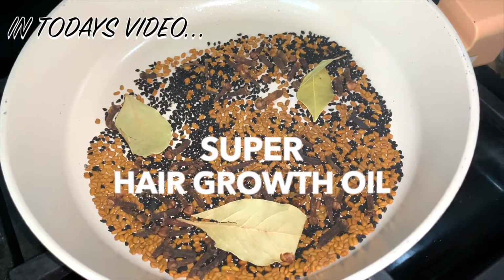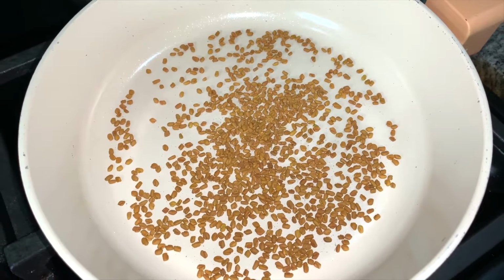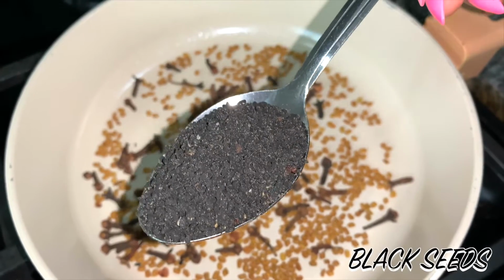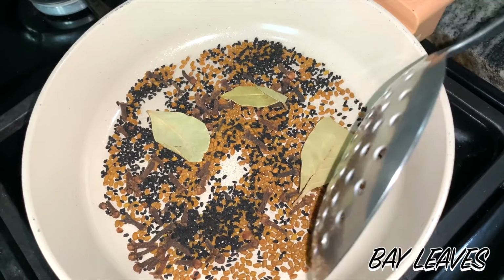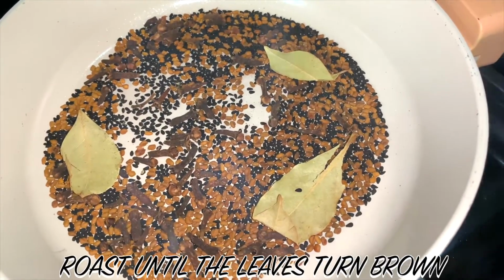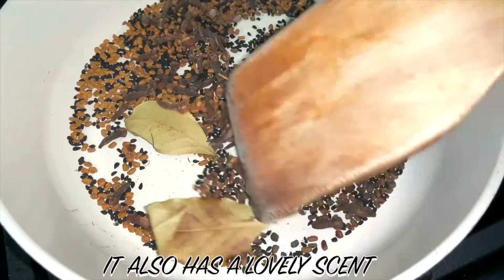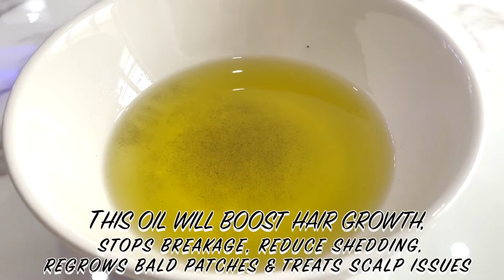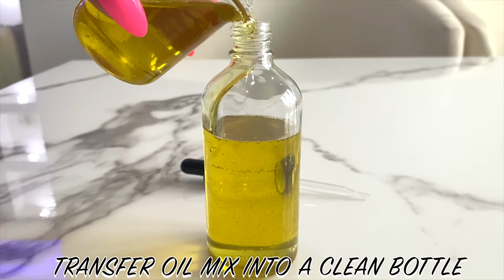Super Potent Cloves & Fenugreek Hair Growth Oil😱 Be Ready For Extreme Hair Growth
Hi Guys! So todays recipe introduces an infused hair growth oil with CLOVES & FENUGREEK which are major hair strengthening sources that encourage immense hair growth benefits!

Love Jenn & Jess xx